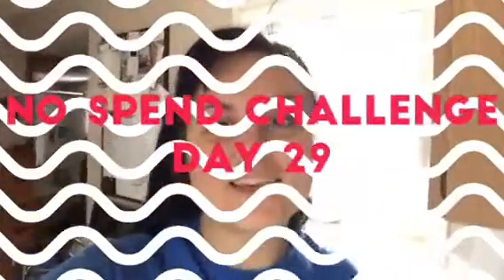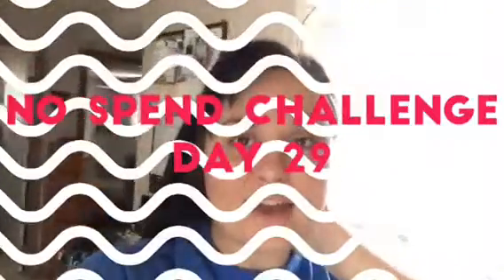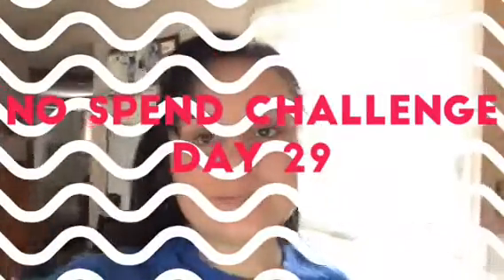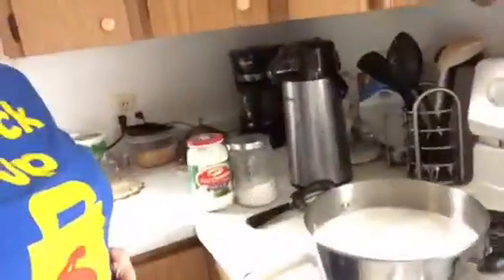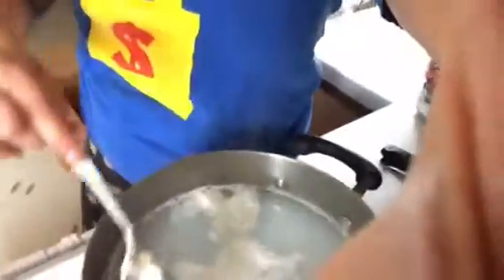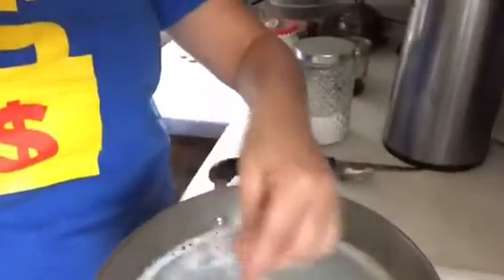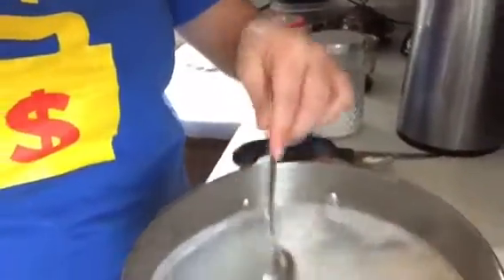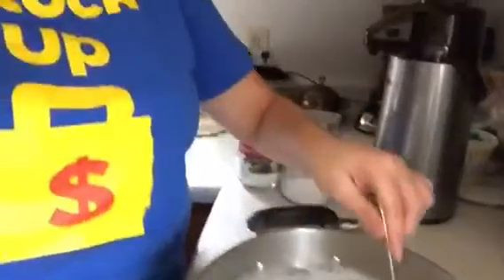No Spend Month Challenge - Day 29 / DIY Laundry Soap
Hi everyone! Thank you so much for joining me on this journey! I am just finishing day 29 of my no spend challenge and I still haven't spent any money!

I hope you enjoy this video and I look forward to seeing you all next time! God Bless xoxo 😘❤